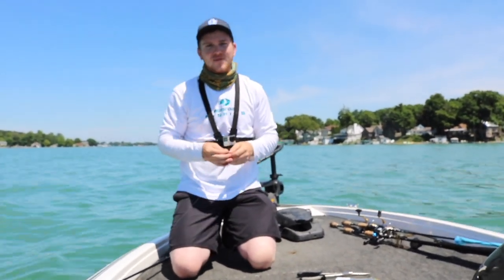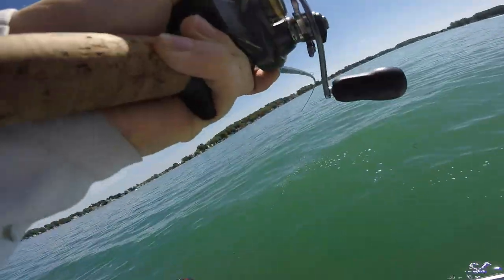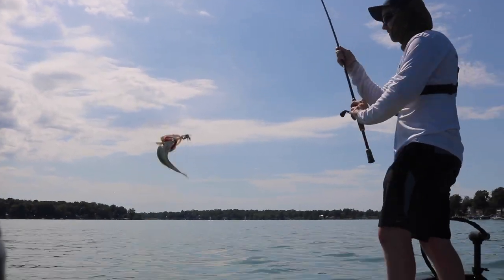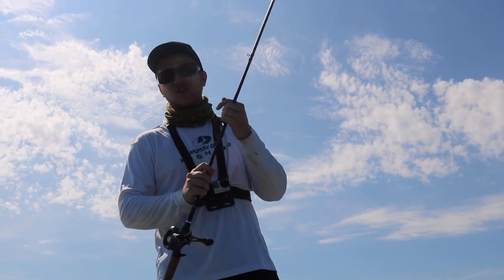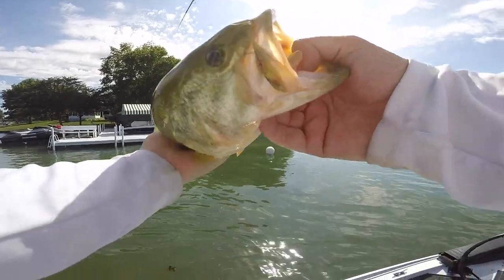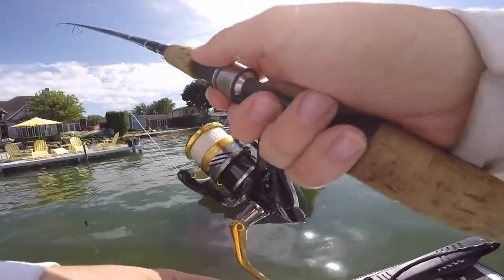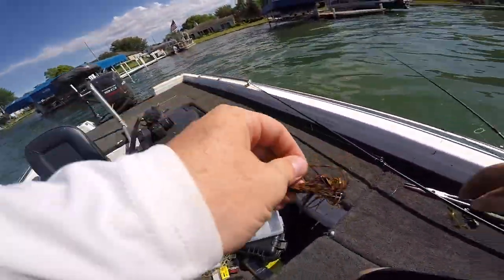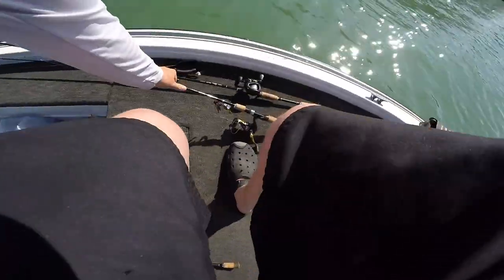Fishing An Extremely VERSATILE Lure For BIG Summer Bass!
Jigs are one of the best bass fishing lures of all time but there is one jig in particular that is often overlooked but will flat-out catch fish everywhere. That jig is the finesse jig. Finesse jigs are downsized versions of regular jigs that usually come with a round or football shaped head style. Finesse jigs make for an easy meal for a bass and can be fished basically everywhere. In this video, BassinBill shows you how to fish a finesse jig both out deep and up shallow.